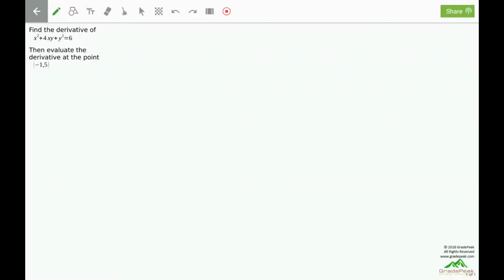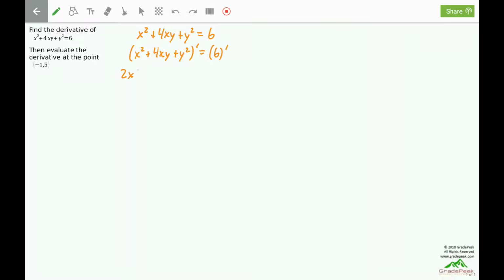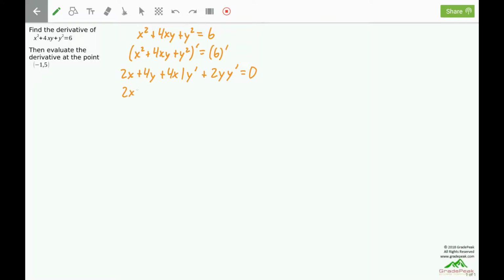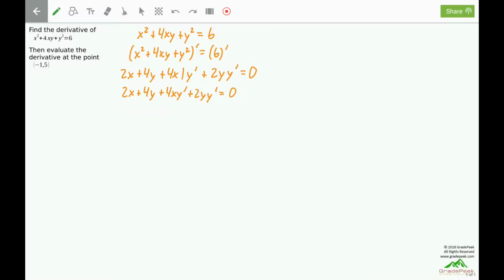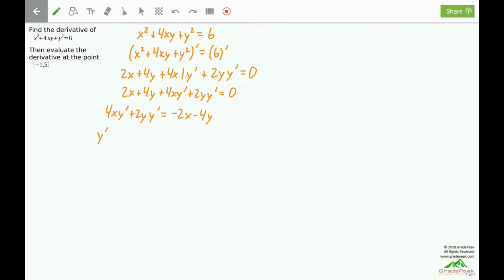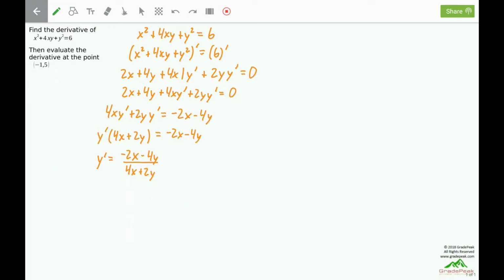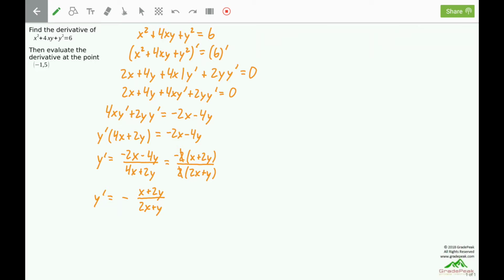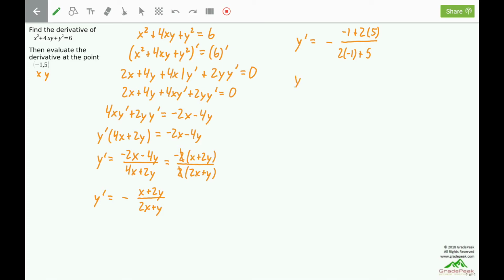GradePeak Calculus 1 Implicit Derivative 1 05